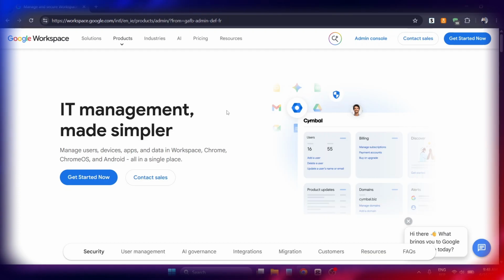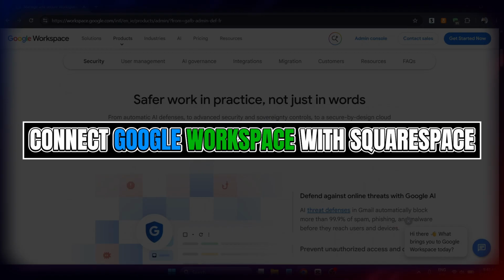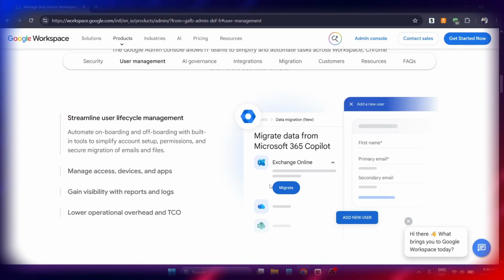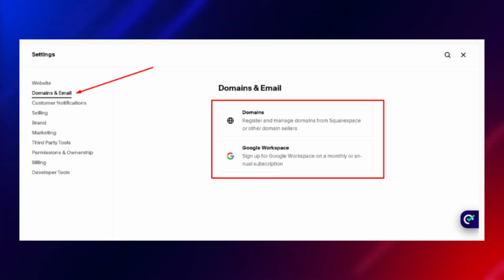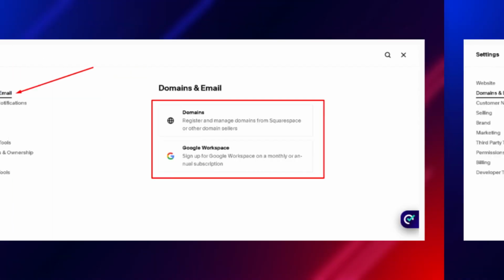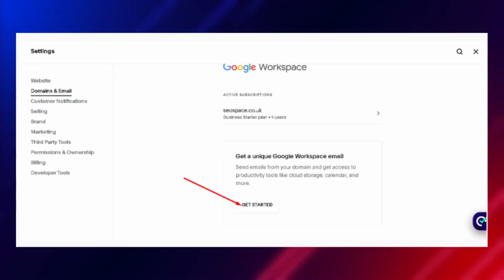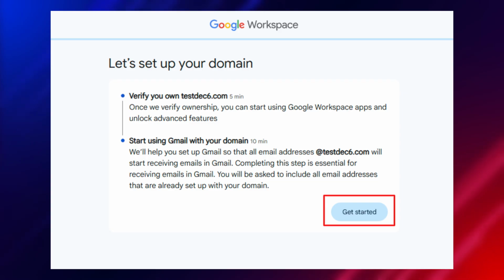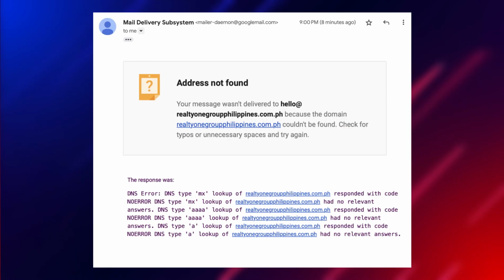How to Connect Google Workspace With Squarespace